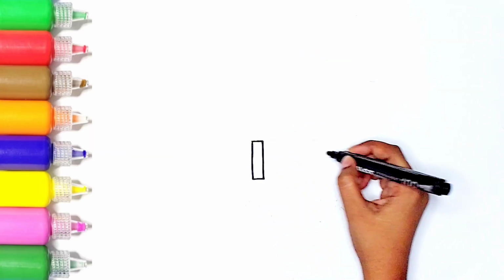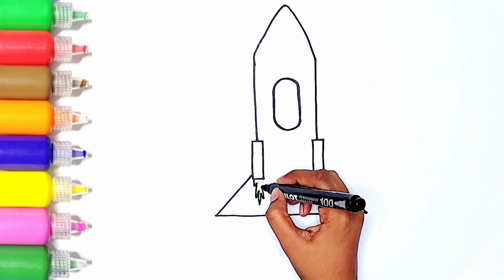Satellite Drawing | Coloring For Kids And Toddlers | About Satellite # 151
Hello Guys! 🙋🏻‍♂️🙋‍♀️
Welcome to the Magic Bee Channel ! 😍😍😍😍
Let's draw and paint SATELLITE together.